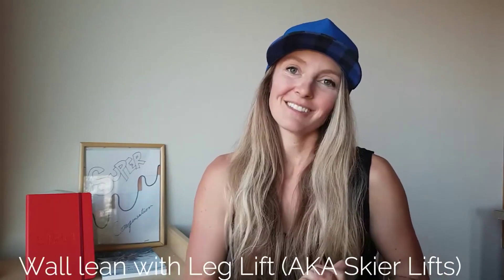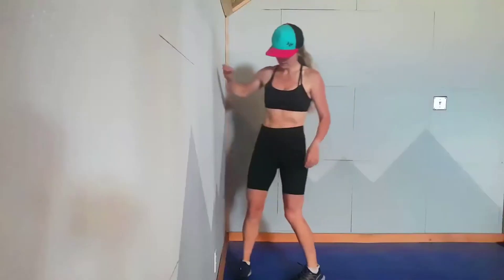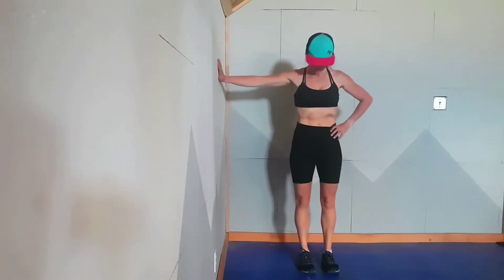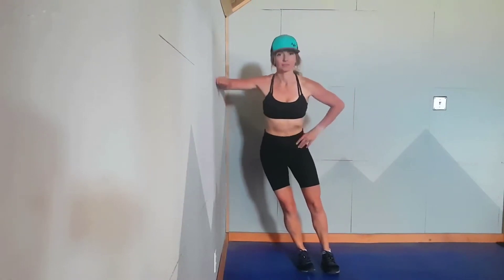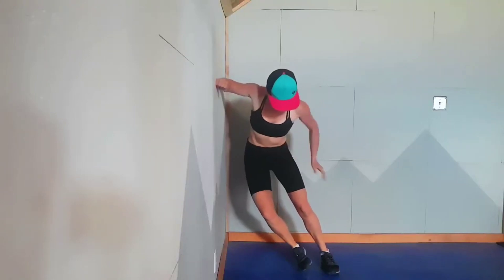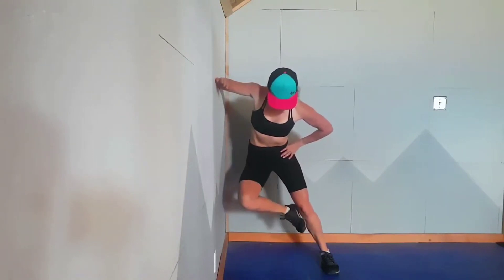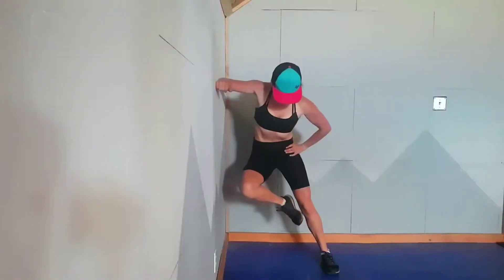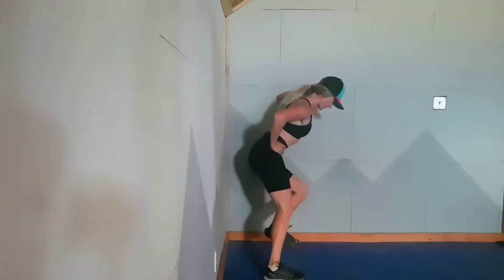WALL LEAN LEG LIFT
Wall lean leg lifts can be a beneficial exercise for ski training due to their ability to target and strengthen specific muscle groups, as well as improve balance and control. This exercise can help you develop the strength and stability needed for skiing, and here's why you should include wall lean leg lifts in your ski training program:

1. Quadriceps Strength: Wall lean leg lifts primarily work the quadriceps, the muscles on the front of your thighs. Strong quadriceps are essential for skiing, as they play a vital role in maintaining a strong stance and controlling your skis during turns and descents.

2. Leg Endurance: Skiing involves sustained isometric contractions in the leg muscles to maintain control and balance for extended periods. Wall lean leg lifts can help improve the endurance of your leg muscles, allowing you to stay strong throughout a day of skiing.

3. Functional Movement: This exercise mimics the movement pattern of skiing, particularly the isometric muscle contractions needed to keep your body in a stable position while gliding on skis. This functional movement is vital for skiing in various conditions and terrains.

4. Balance and Control: Wall lean leg lifts challenge your balance and control over your body. They require you to maintain a stable position while lifting one leg, replicating the balance needed when skiing down slopes, making turns, or navigating through uneven terrain.

5. Stability for Ankles and Knees: Wall lean leg lifts can help enhance the stability of your ankles and knees. Strong, stable joints are essential for skiing, as they support your movements and help prevent injuries, particularly in situations that require abrupt changes in direction or uneven terrain.

6. Injury Prevention: Strengthening the quadriceps and stabilizing muscles can reduce the risk of skiing-related injuries, such as knee injuries and muscle strains. Strong, well-conditioned muscles are better at absorbing shocks and impacts during skiing.

7. Cardiovascular Endurance: Skiing can be physically demanding, and good cardiovascular endurance is important for long days on the slopes. Incorporating wall lean leg lifts into your training can help improve your cardiovascular fitness and stamina.

8. Quick Reflexes: Skiing often involves rapid changes in terrain and quick decision-making. Wall lean leg lifts can help improve your ability to respond quickly and adapt to changing skiing conditions.

9. Variety in Training: Adding wall lean leg lifts to your ski training routine can provide variety and keep your workouts engaging. Skiing is an exciting and dynamic sport, and including exercises like wall lean leg lifts can make your training feel more connected to the thrill of the slopes.

To incorporate wall lean leg lifts into your ski training, ensure you're using proper form and technique. It's a good idea to consult with a Dr Ray to create a training program that suits your fitness level and skiing goals. Additionally, consider combining wall lean leg lifts with other skiing-specific exercises to create a well-rounded and effective training regimen.